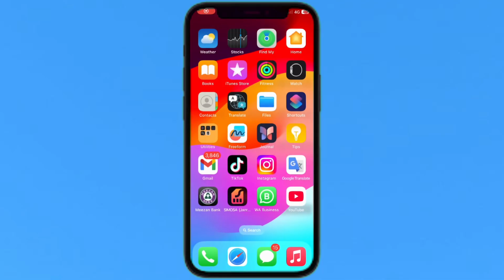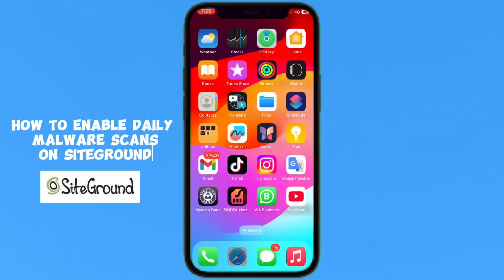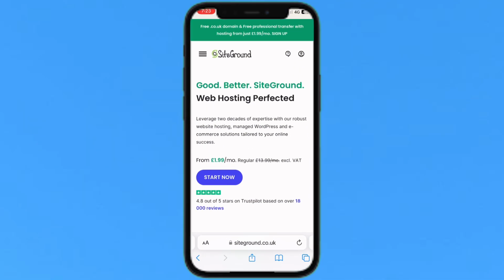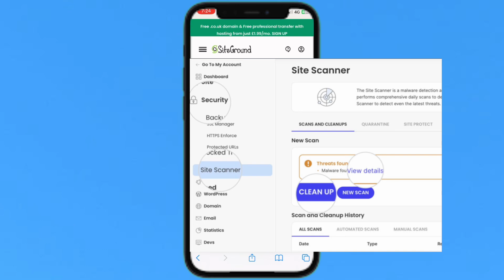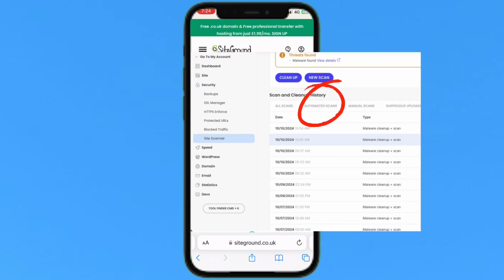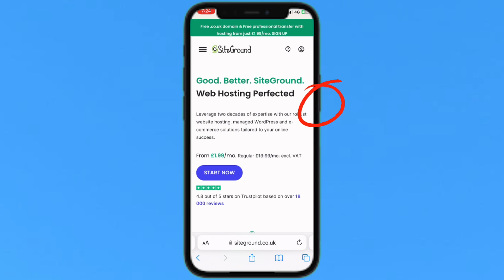How to enable daily malware scans on siteground (2024)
How to enable daily malware scans on siteground

In this video i´ll show you How to enable daily malware scans on siteground. The method is very simple and clearly described in the video. follow all the steps & enable daily malware scans on siteground